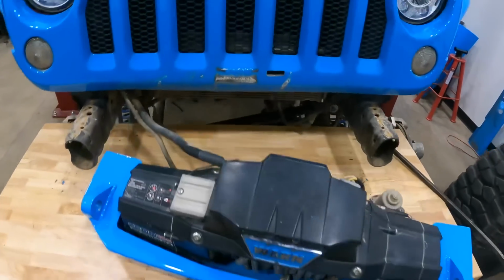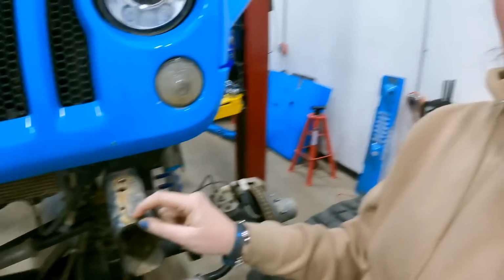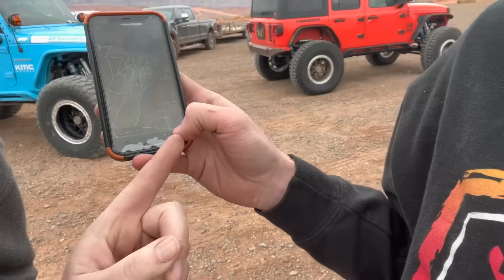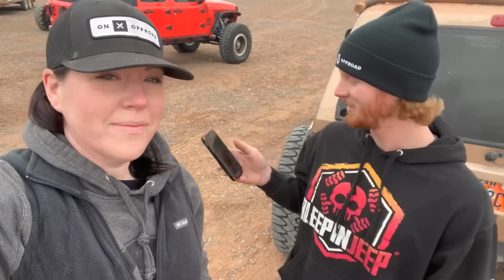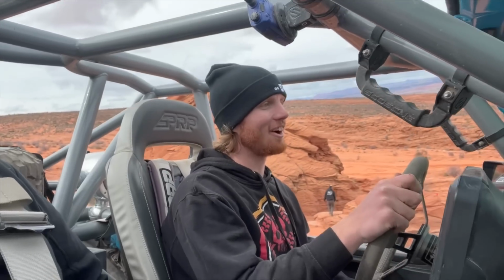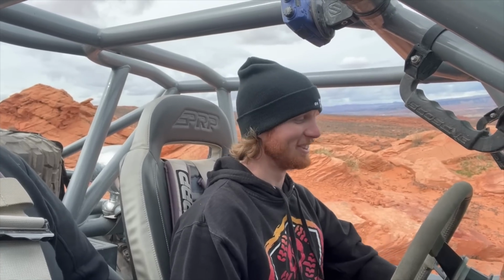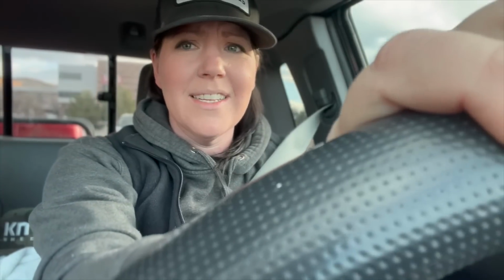Rudy’s First Time On Double Sammy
Finally ID on the trails. So much fun was had. Can’t wait to see you the next time.